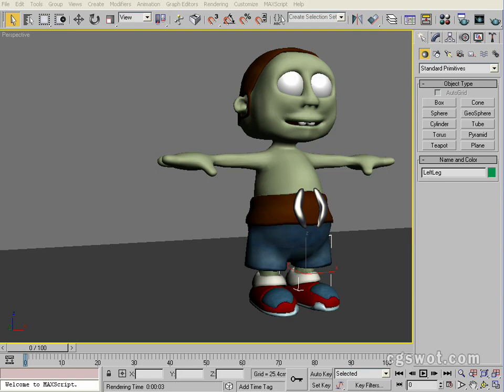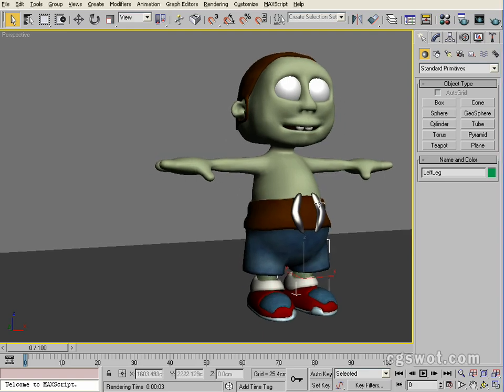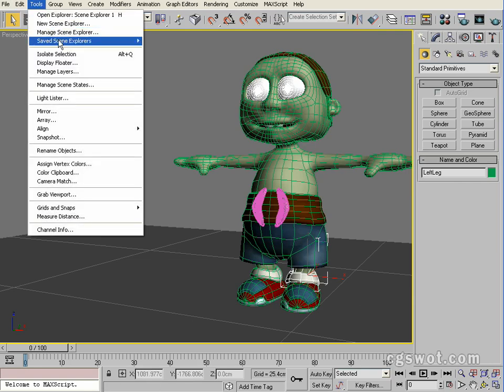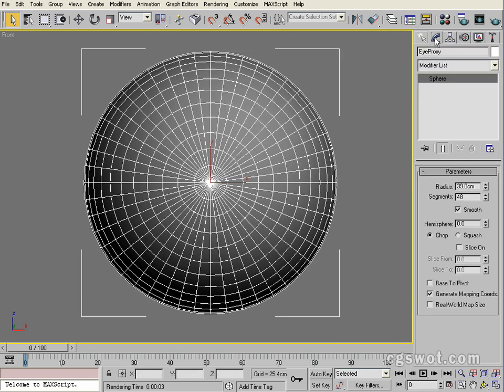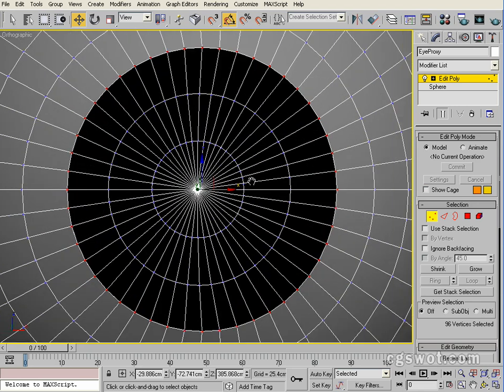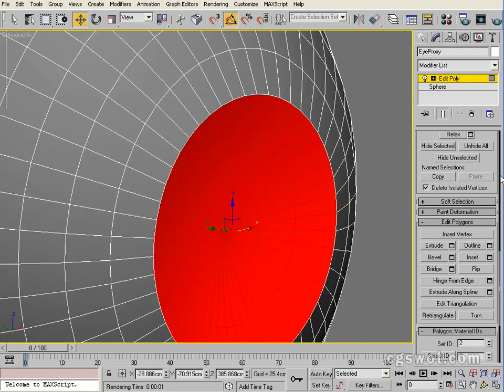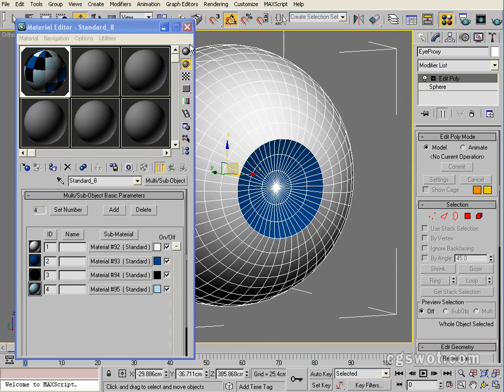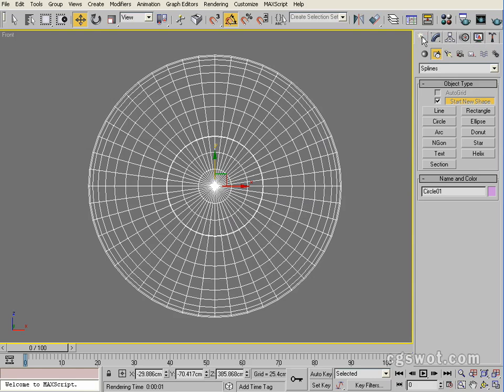3D Character Eyes (1 of 4) - 3D Tutorial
Ever wanted to create those classic Pixar or Dreamworks style eyes? Learn how to model the basic geometry using simple poly-modelling including all of the essential parts which are crucial for achieving this effect. But what eye tutorial would be complete without some rigging to give that all important movement and animation.